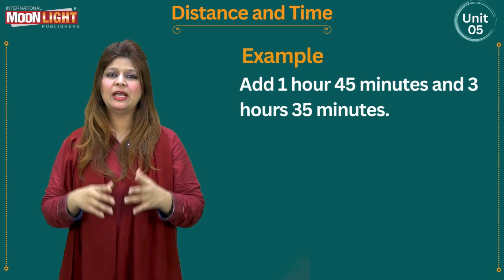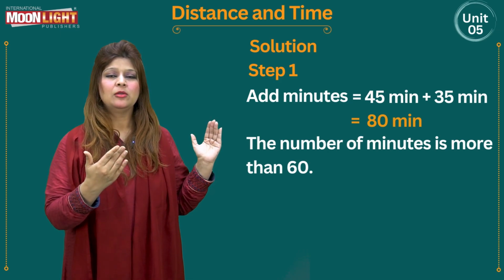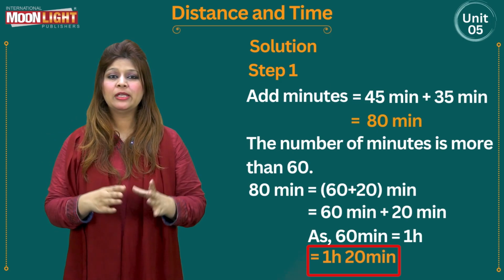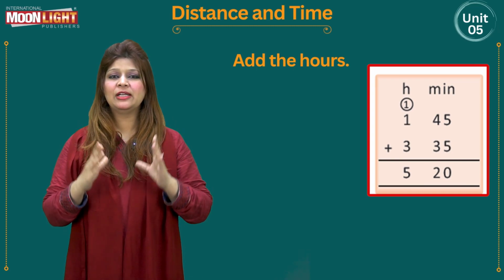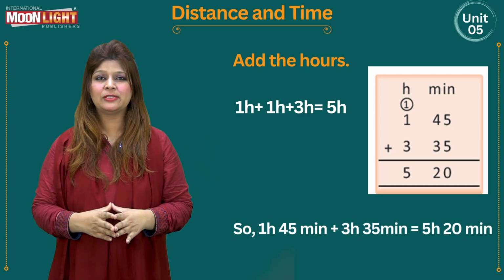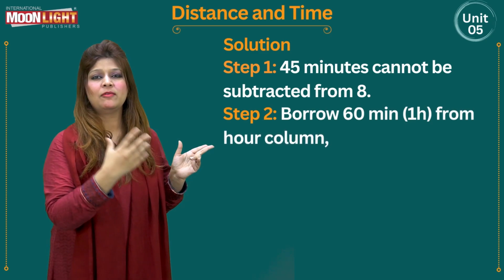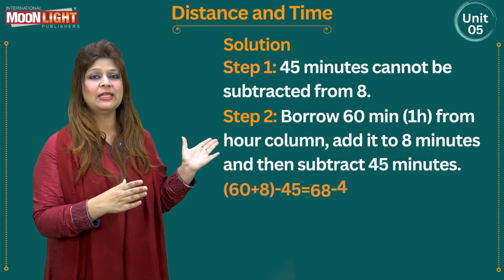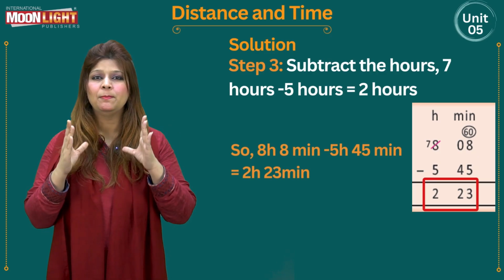Mathematics Grade 5 Unit 5 Topic 5 Add and Subtract Intervals of Time in Hours and Minutes